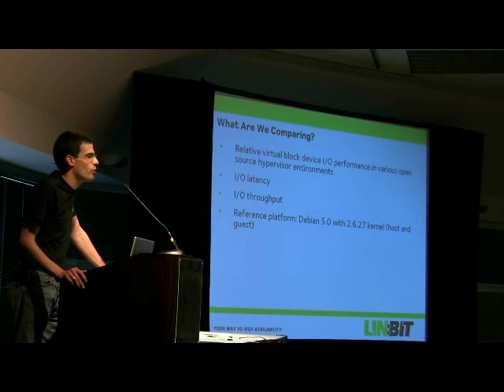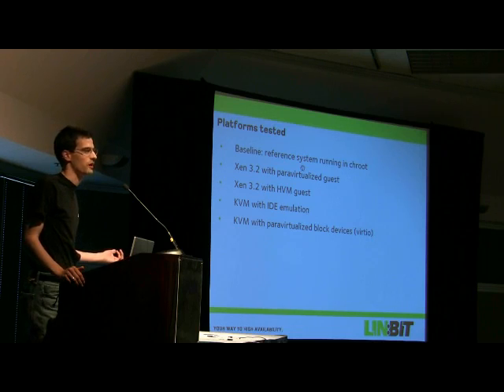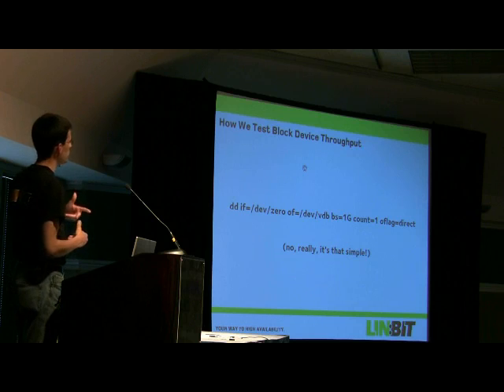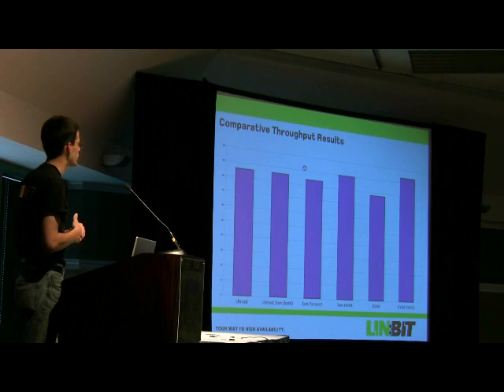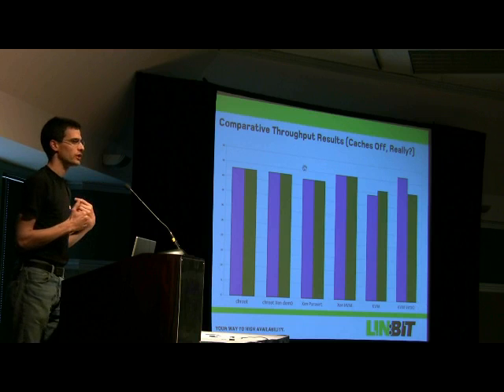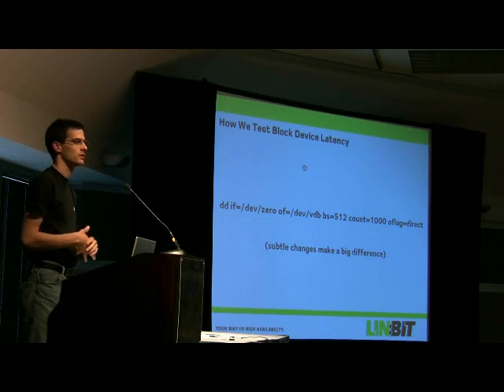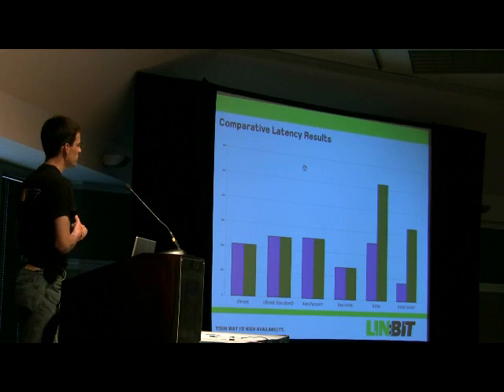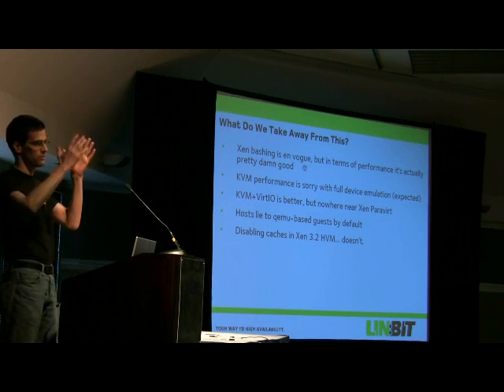Virtualized Block Device I/O Performance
LINBIT's Florian Haas speaks on Virtual Block Device Performance at the 2009 Percona Performance Conference.